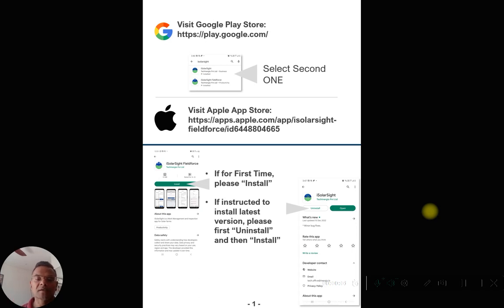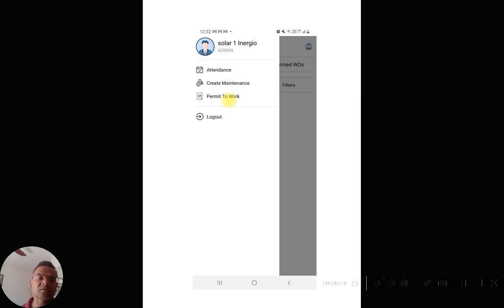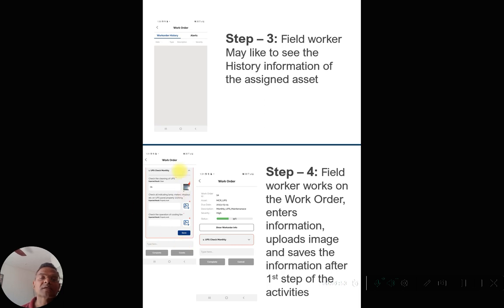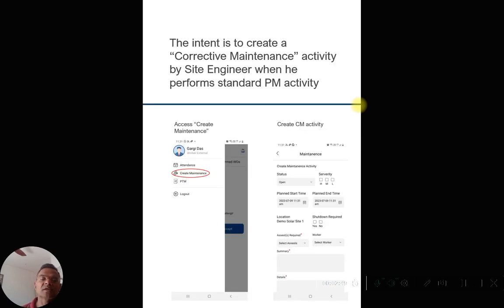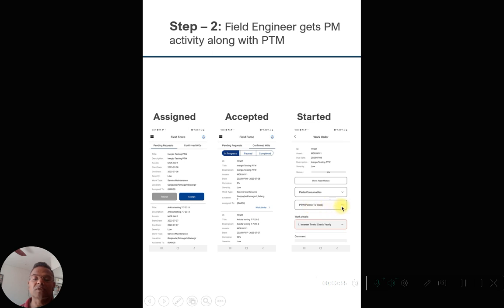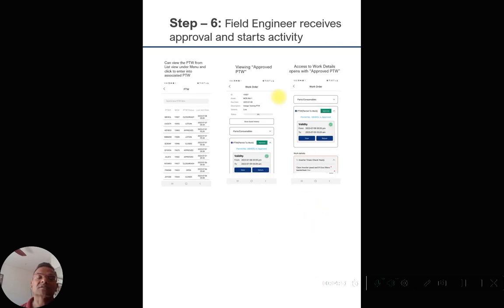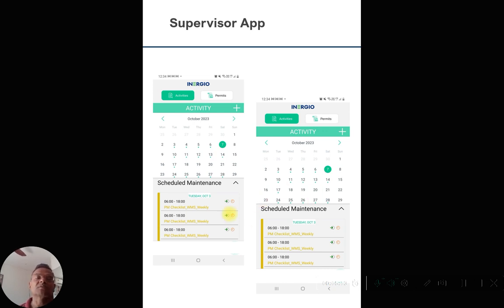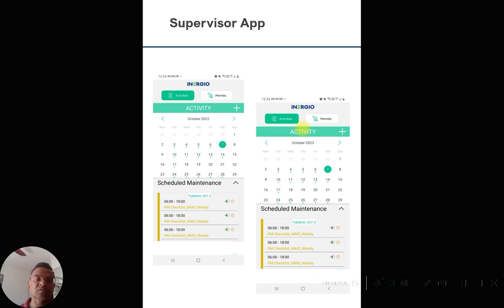9 Mobile Apps